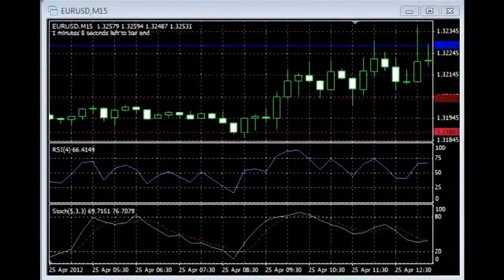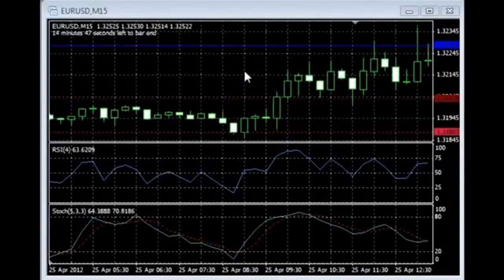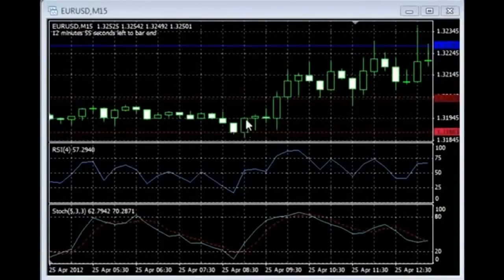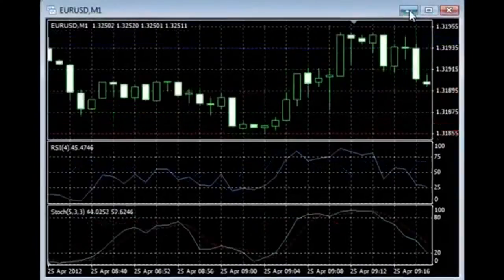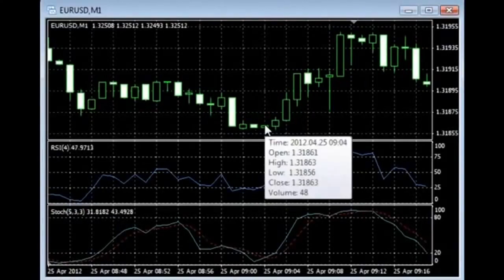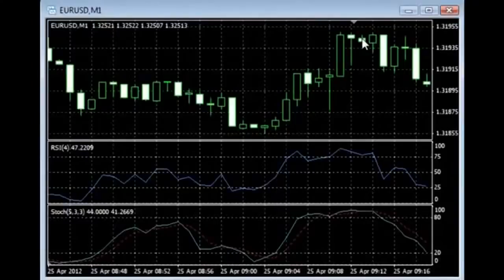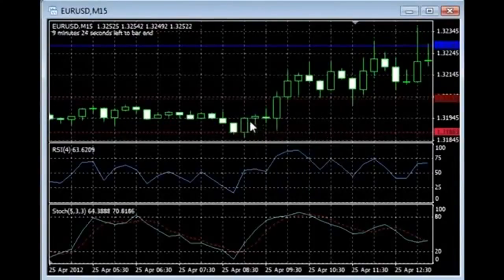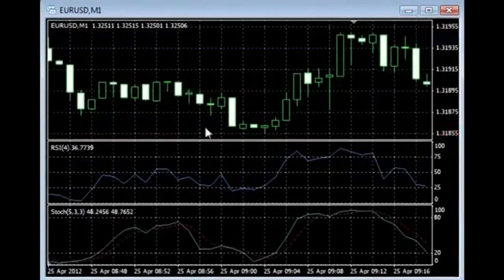Practice options trading,best advices, no scum